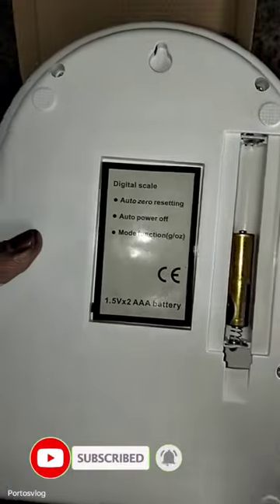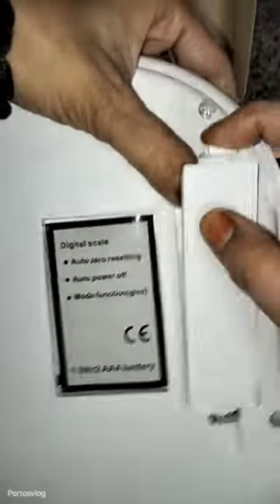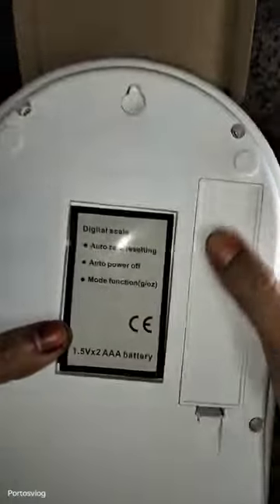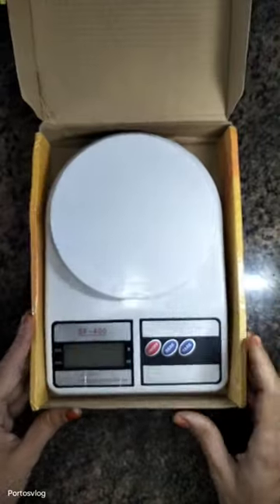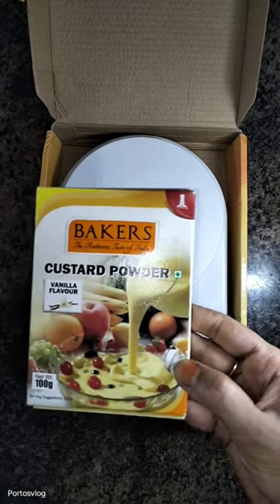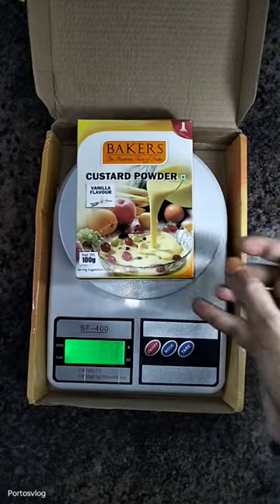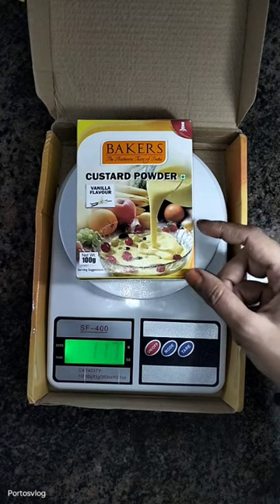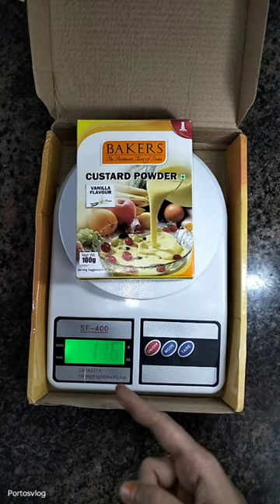Digital Kitchen Weighing Machine // Multipurpose electronic weight scale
product link👍❤️👇
Take a look at this CAPITAL HUB Digital Kitchen Weighing Machine Multipurpose Electronic Weight Scale with Backlit LCD Display for Measuring Food, Cake, Vegetable Weighing Scale on Flipkart